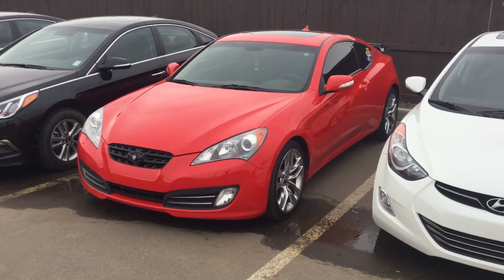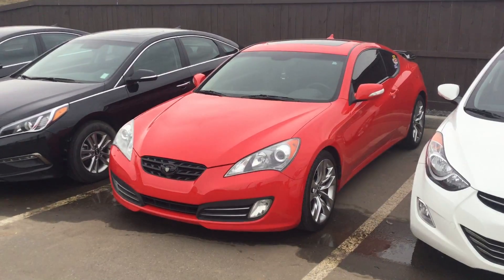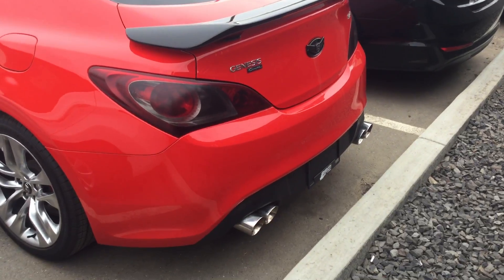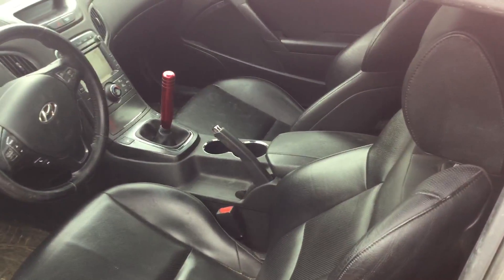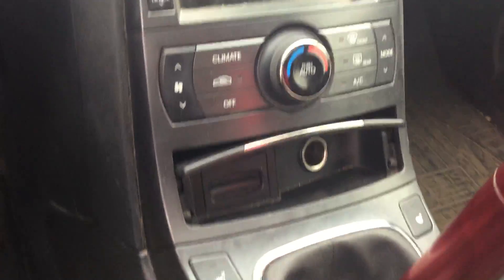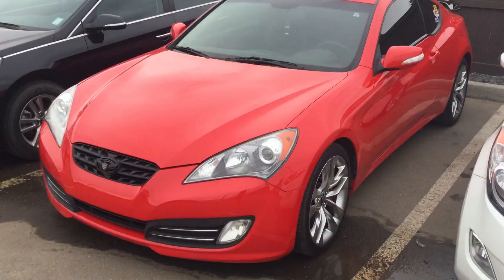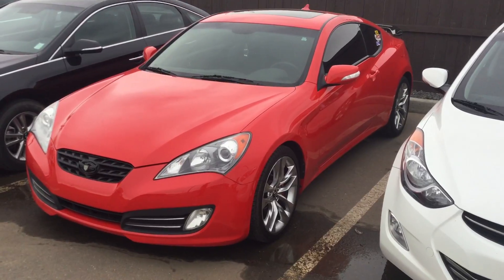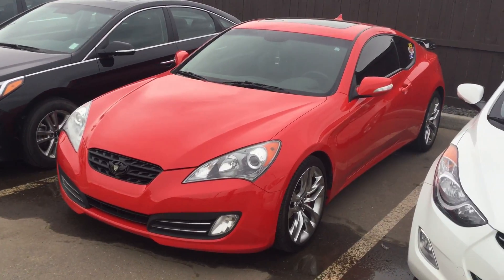Hyundai Genesis Coupe || Edmonton Hyundai Dealer